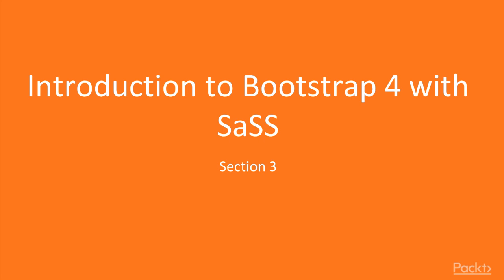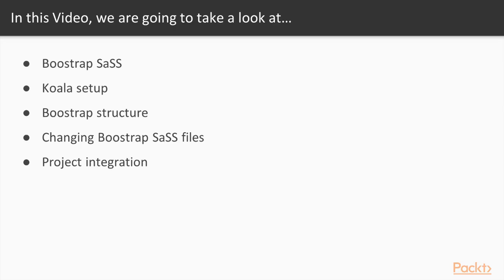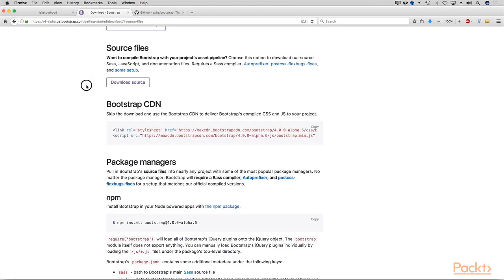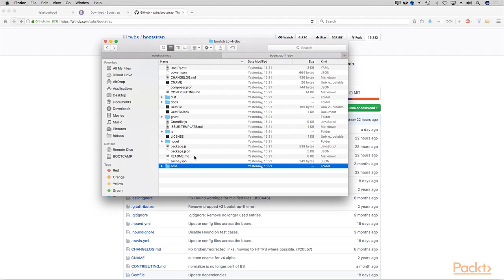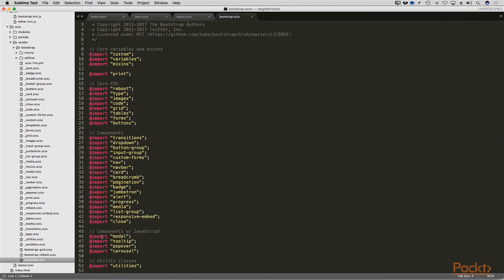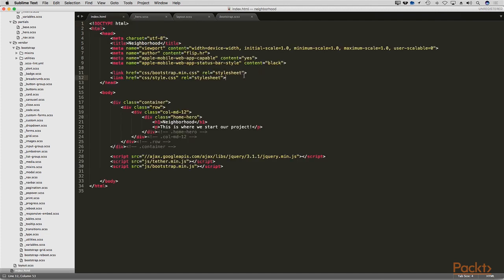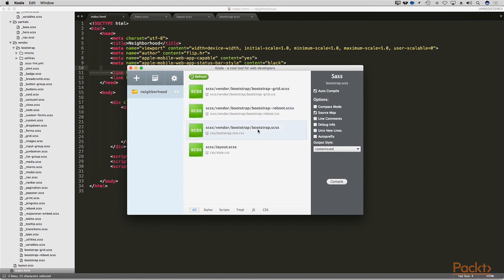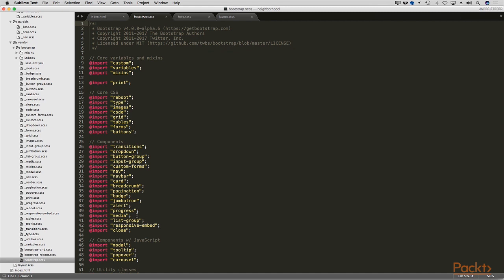Learning Bootstrap 4 : Introduction to Bootstrap 4 with SaSS | packtpub.com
Now it’s time to put the skills you learned in the previous sections to use with a modern frontend framework. We begin this section by setting up our Bootstrap 4 project using files downloaded directly from Bootstrap’s official GitHub. We then create our page using Bootstrap 4’s new and updated components in HTML before making a series of improvements in our markup and presentation code through the incorporation of Sass. Throughout the section, we’ll review how to work with Koala and use the Sass tools you learned in the previous section. We’ll also briefly touch upon incorporating Custom Fonts, Font Awesome Icons, and Chrome Developer Tools.
• Setting Up Bootstrap with SaSS
• Adding an Example Starter Page
• Creating Our First Bootstrap
• Adding Personality with Overrides